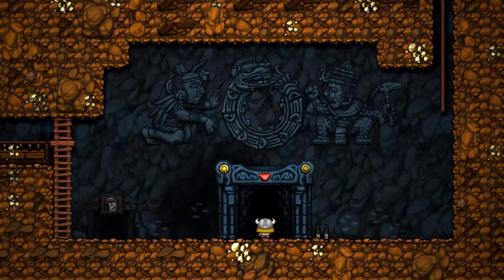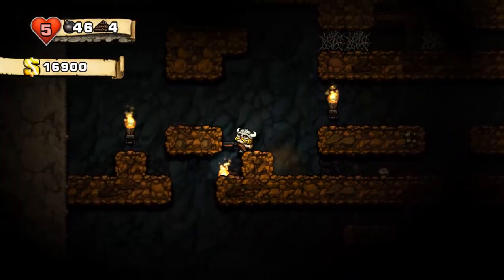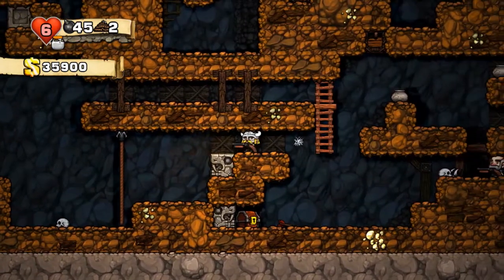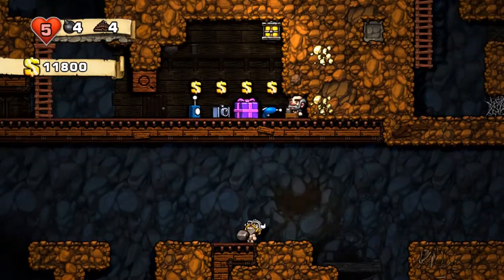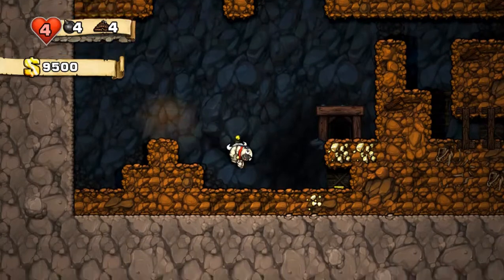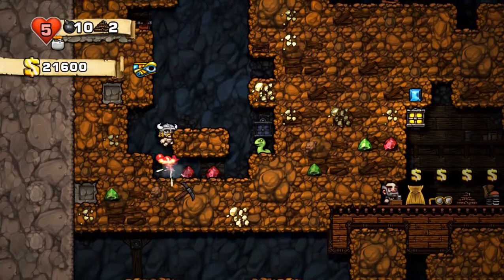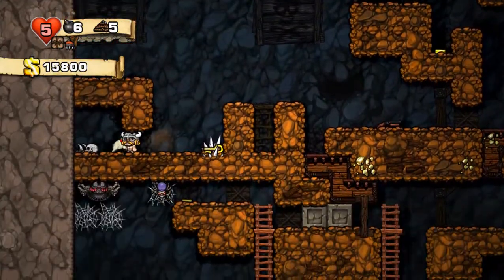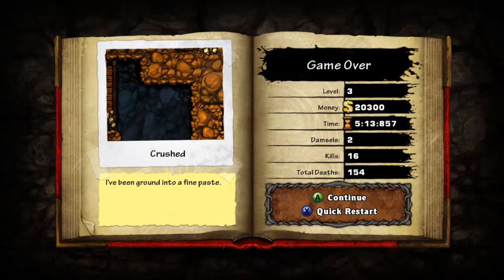Let's Play Spelunky [Episode 33] How not to deal with shopkeepers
We continue our quest of trying to fill the journal.